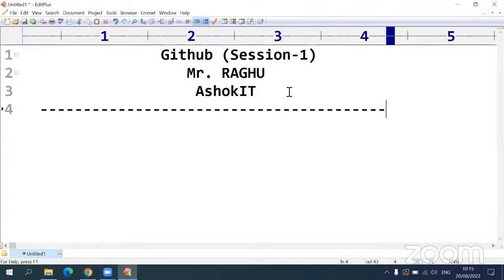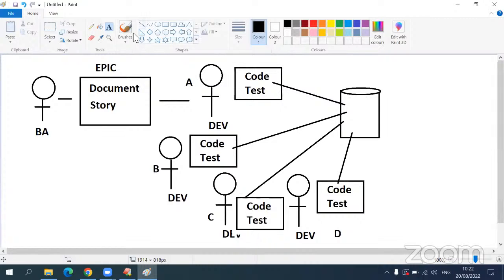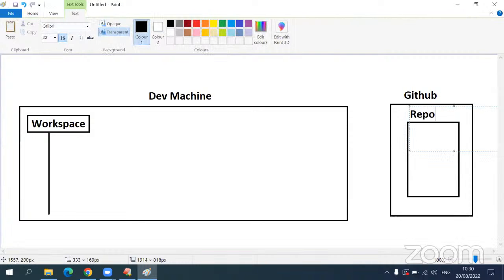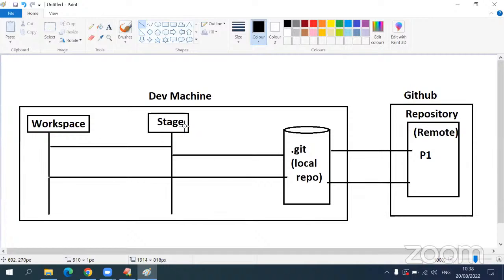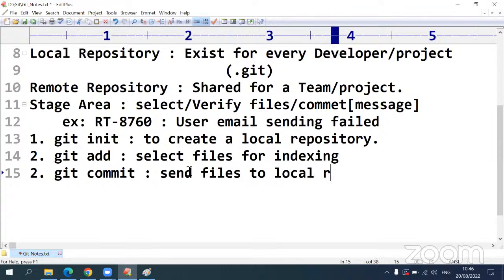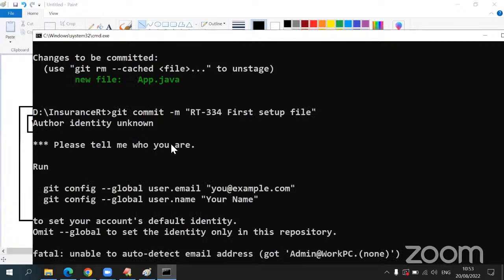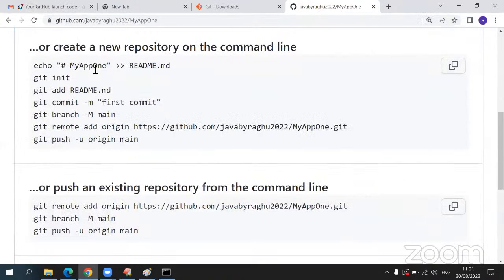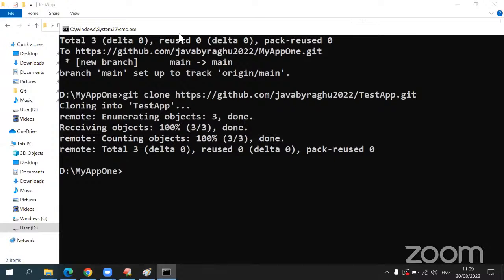Git Hub By Mr. Raghu | Session - 01 | Ashok IT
🎈 Live Coding
  🎈 Real-time Environment
  🎈 Class Notes